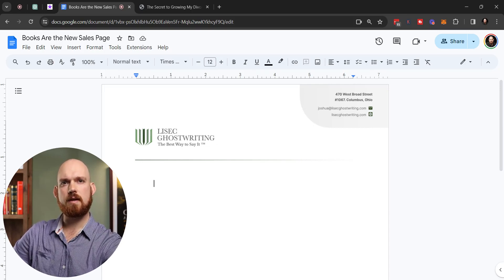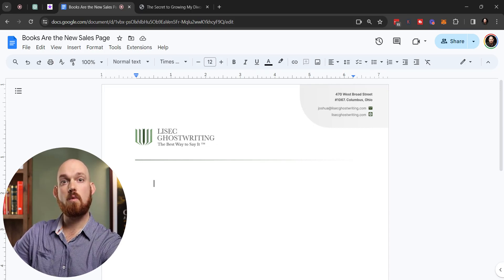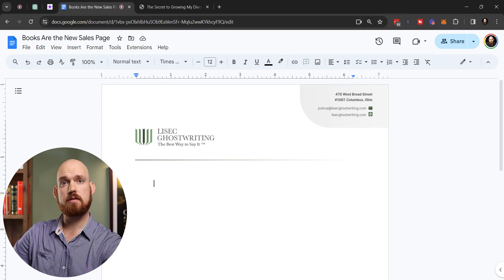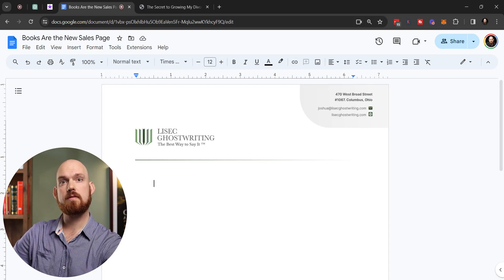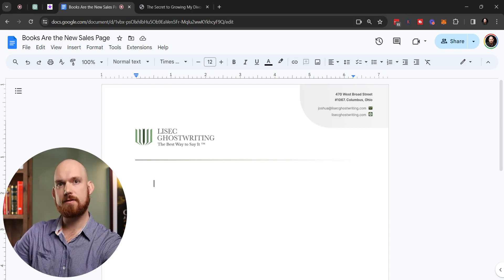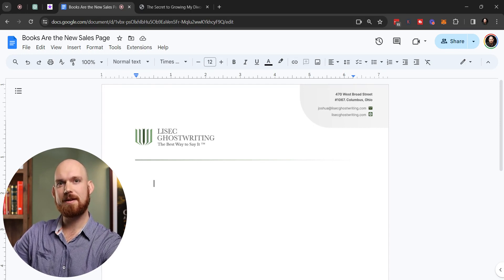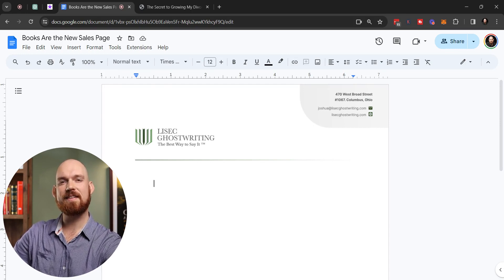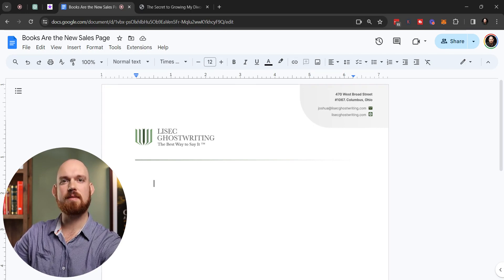BOOKS are the new SALES PAGE - @joshualisec - Minority Copywriter Summit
In this presentation, Joshua Lisec shares his framework for writing and publishing books that SELL your services and grow your business. This is a valuable topic for copywriters to understand because you may have a client ask you to help them write a book. Plus, pretty much every successful copywriter writes a book of their own at some point.

💡 HIGHLIGHTS

00:00 The specific function of a non-fiction book

04:01 A foolproof method for finding the title of your book

05:46 The number one obstacle between your customer and the outcome they want, and how your book helps overcome it

12:03 Book outlines aren't random. There's a logical way to discover and order your chapter headings. Here's how.

16:09 Your system of genius. What it is and how to document it.

22:43 What happens when you become an "author"

🧔‍♂️ ABOUT JOSHUA LISEC

Joshua Lisec is a #1 international and Wall Street Journal bestselling ghostwriter who has ghostwritten more than 80 books since 2011 on everything from metabolic health and internet marketing to political tell-alls and current events reporting that have been translated into several languages. After having multiple novels published by an independent publishing house, Joshua turned his talents to helping others achieve their own literary dreams. As a leading expert on author voice authenticity, Joshua has helped executives, coaches, inventors, multimillionaire and billionaire entrepreneurs, philanthropists, politicians, and religious leaders find the best way to say what’s on their minds and in their hearts. The only Certified Ghostwriter (California State University, Long Beach) and Certified Hypnotist (National Guild of Hypnotists), Joshua teaches a masterclass on hypnowriting, a method of ghostwriting that uses the techniques of hypnosis to structure a draft and refine a book. His persuasive-writing courses,
including “The Best Way To Say It,” have more than 2,700 students worldwide.

✊ ABOUT MINORITY COPYWRITER SUMMIT

Minority Copywriter Summit is an annual symposium for the most marginalized minority in the marketing and advertising world: the straight, white, religious, conservative, biological male. Our chief aim is to hold space for male copywriters of lighter colour. We will center their voices and celebrate their work which dares to SELL. Minority Copywriter Summit pledges to facilitate the difficult-yet-necessary conversations that will bring about the next Golden Age of Advertising. Or as we like to call it… The First Age of Chadvertising.

✍️ ABOUT COPYSKILLS™

Minority Copywriter Summit is organized and hosted by CopySkills™, the ONLY training program for Global South copywriters. CopySkills™ is a membership community for copywriters in the Global South. We help you master your craft and work with better clients for as low as $19.99/month.

Included in your membership:

🧐 All your business, marketing & client management questions answered
📝 Unlimited copy critiques so you keep getting better
👨‍💻 Growing course library to level-up your skills
🧠 Guest lectures from the best copywriters & marketers in the galaxy
🤝 Engaged & active community full of supportive copywriters helping each other win